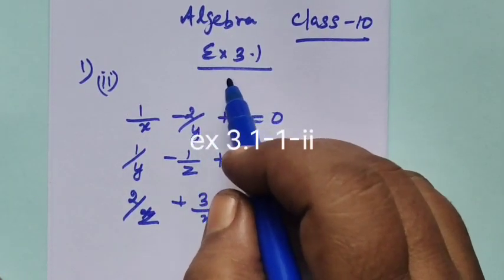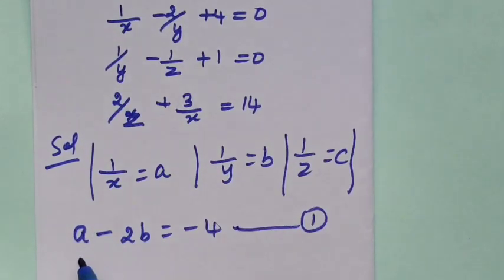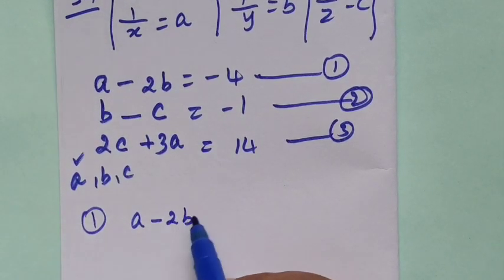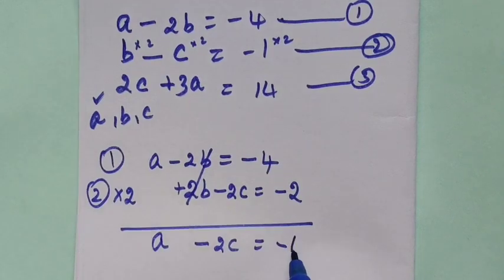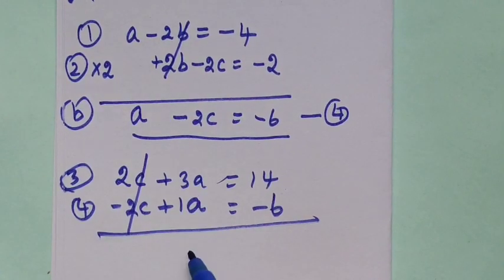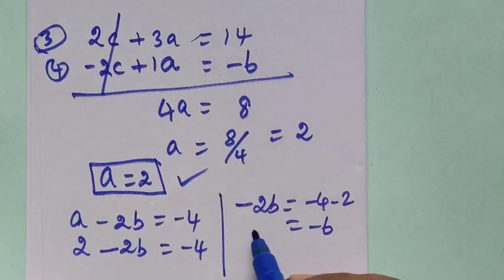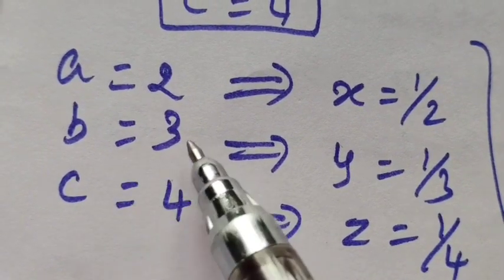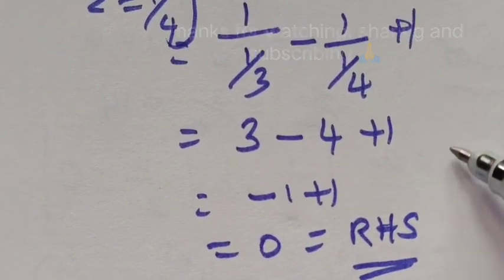TN class 10 maths exercise 3.1-1-ii solve Chapter 3 Algebra இயற்கணிதம் ‎@Gomathidharmarajan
TN class 10 maths exercise 3.1-1-ii  Chapter 3 Algebra இயற்கணிதம் ‎@Gomathidharmarajan